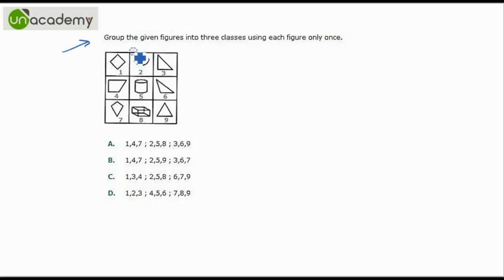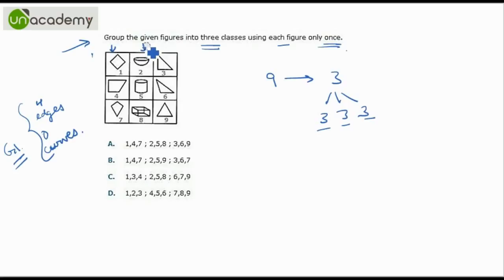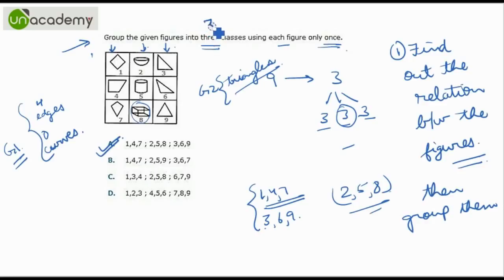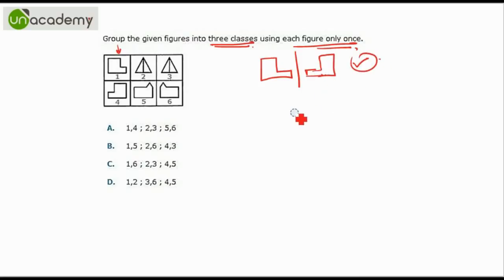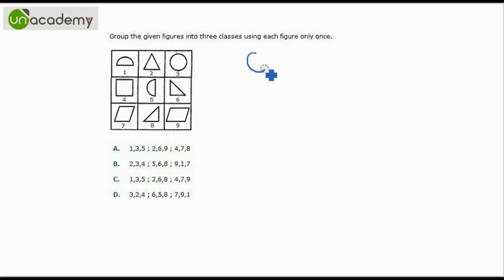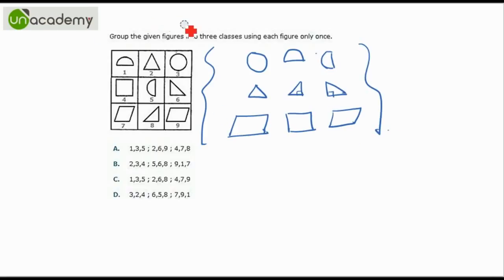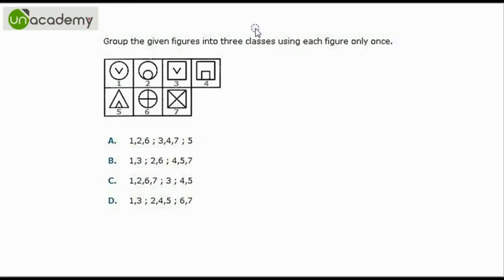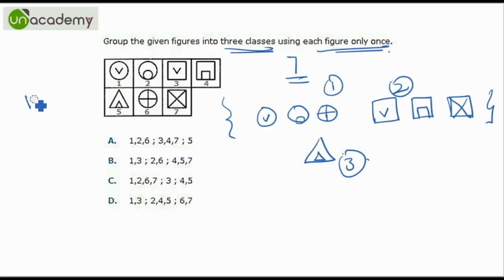Grouping Type Non verbal Reasoning problems